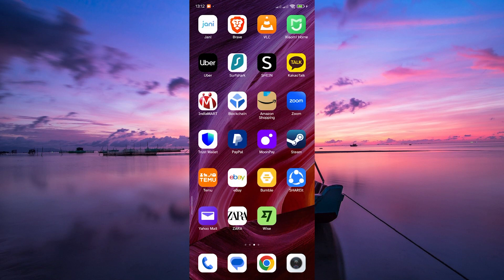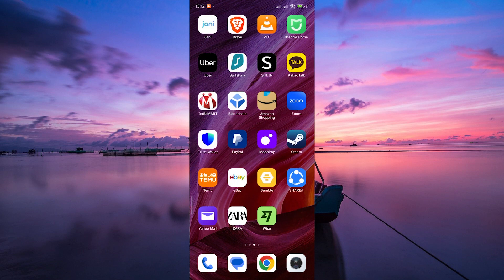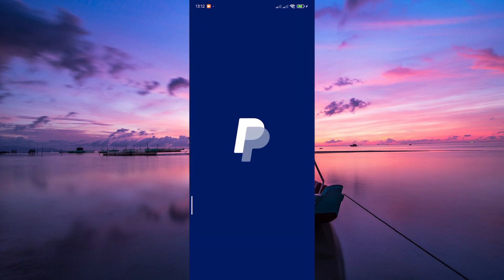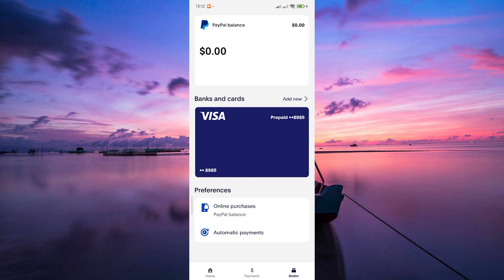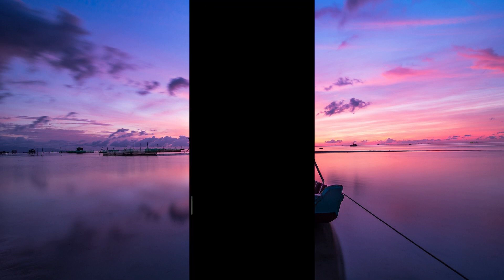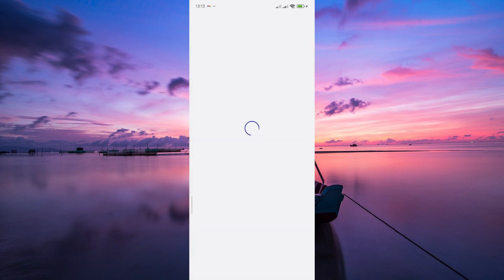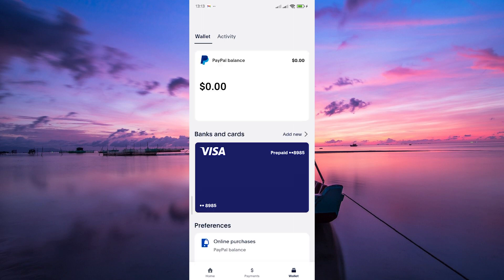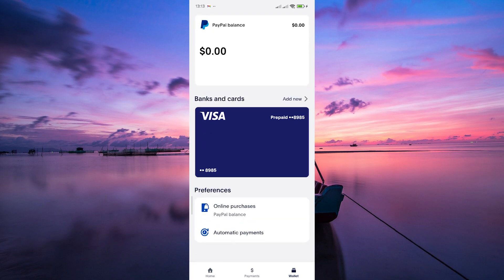How To Get Paypal Virtual Card (2025) - Easy Fix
Can’t get a secure virtual card for safer online shopping? This video shows you exactly how to get PayPal virtual card in just a few steps.

Bank restrictions or missing features can block your PayPal virtual debit card setup, affecting freelancers, online shoppers, and gig workers. Learn create PayPal virtual card, PayPal virtual card setup, and generate PayPal virtual card number quickly.

Applies to: PayPal website on desktop and PayPal mobile app on Android and iOS, plus Google Pay and Apple Wallet integrations.